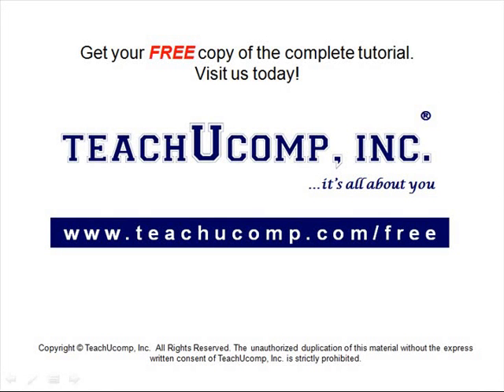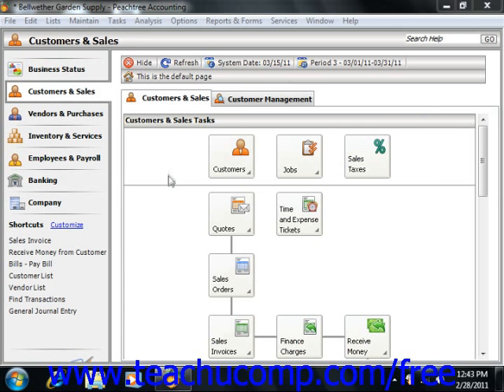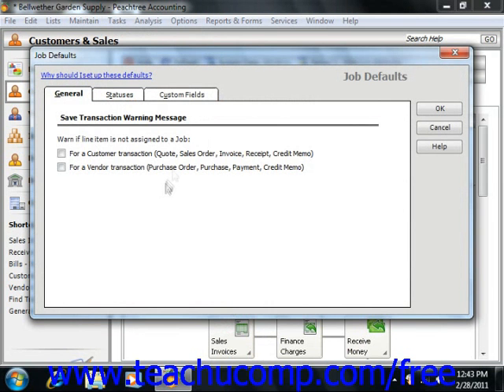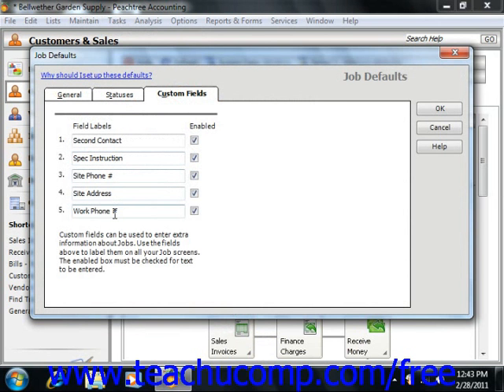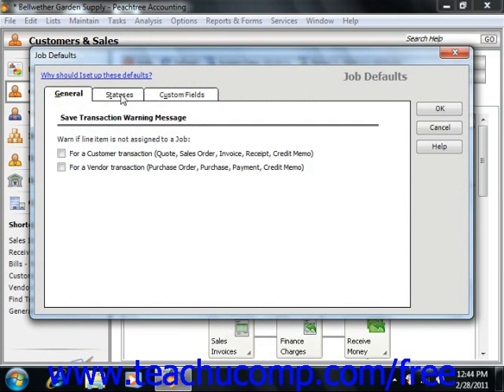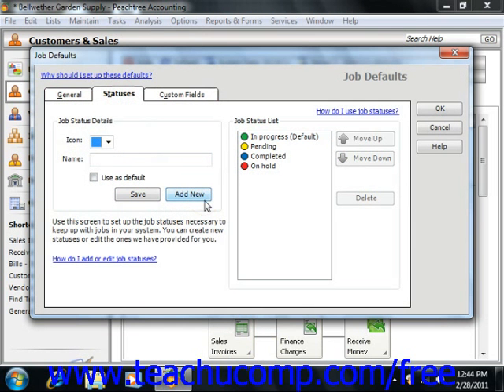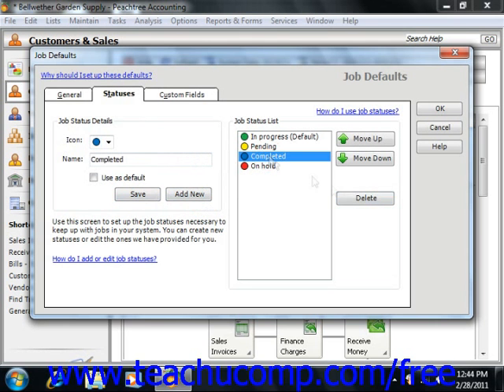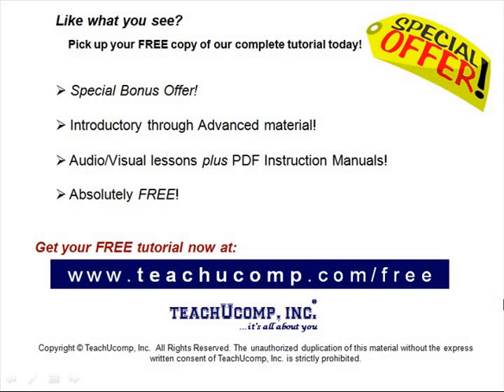Peachtree Tutorial Setting Job Defaults Sage Training Lesson 2.8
Learn how to set job defaults in Sage Peachtree A clip from Mastering Peachtree Made Easy v. 2011. - the most comprehensive Peachtree tutorial available. Visit us today!